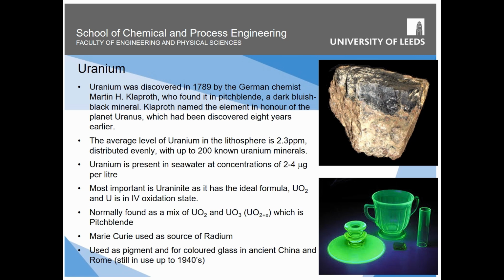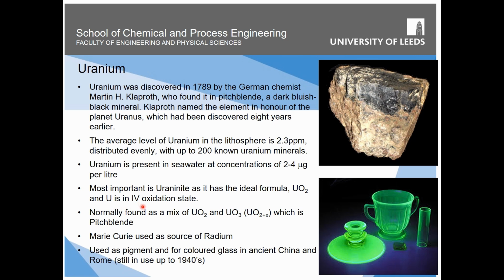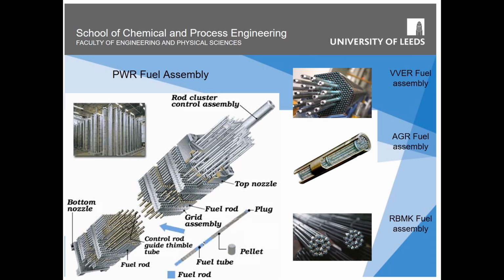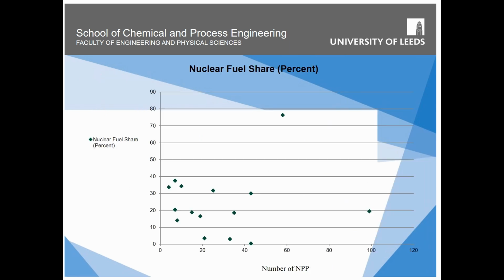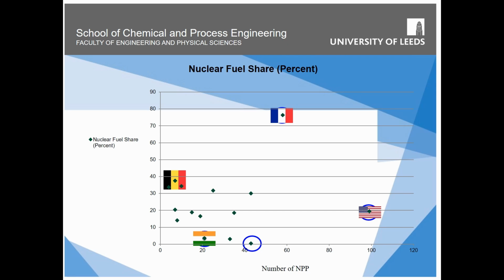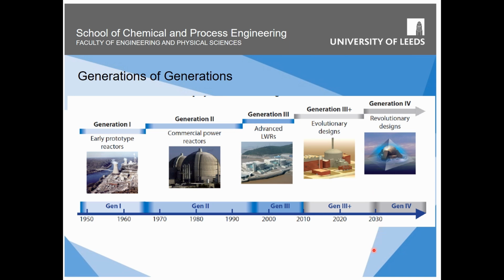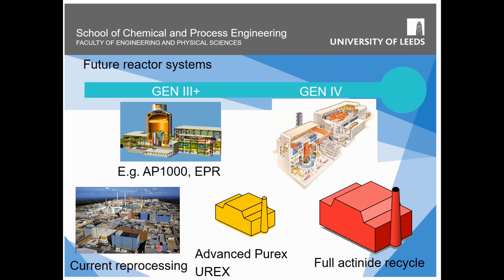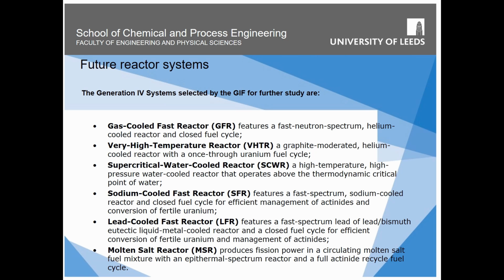Introduction to nuclear science and engineering (part 2 of 4)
This is the second of a 4 part lecture I recorded in 2021 as a general introduction to nuclear science and engineering, and nuclear power.